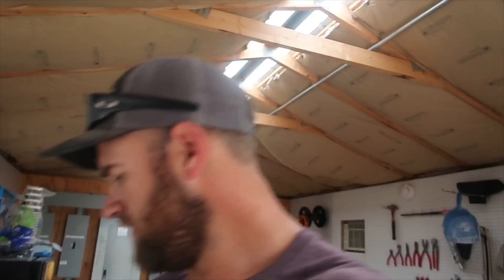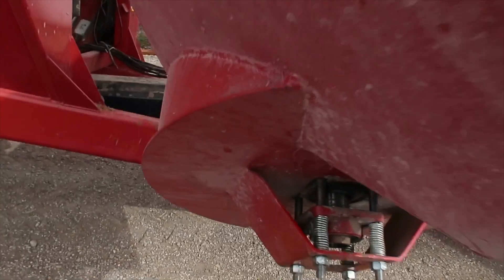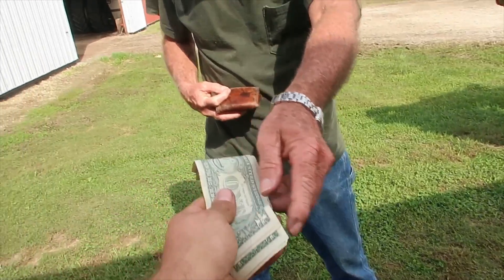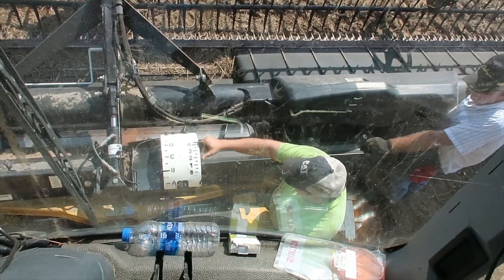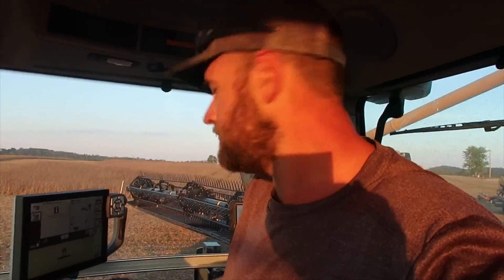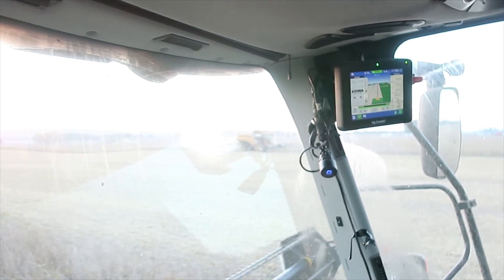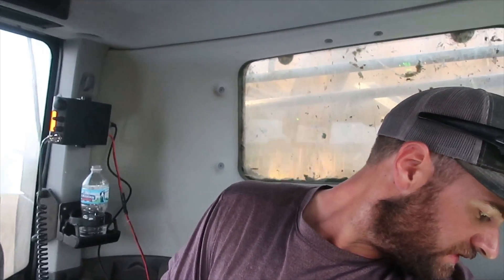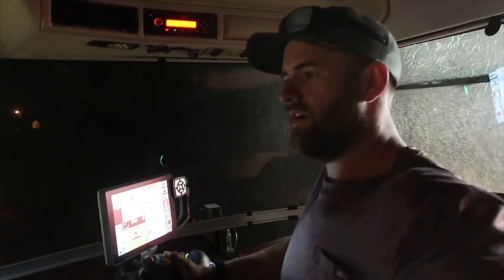Ohio Fall Harvest 2018 day 11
What a day. What a week. After a long morning/afternoon of fixing equipment we harvest the first of our soybean crop.

amazon links

Milwaukee impact

Hose reel